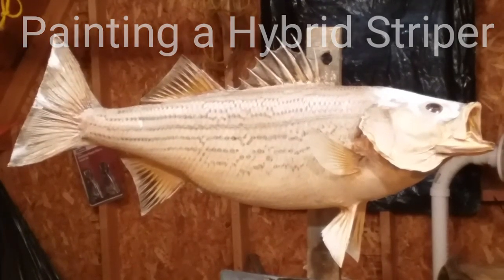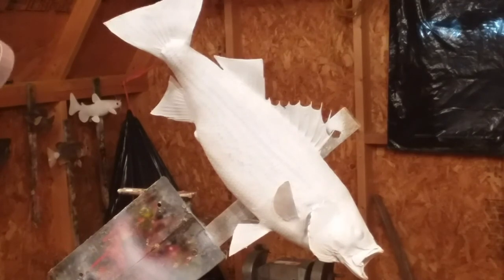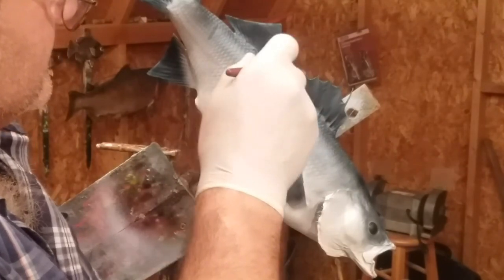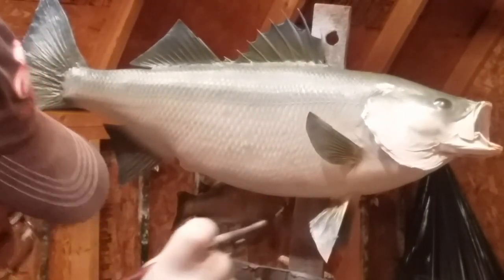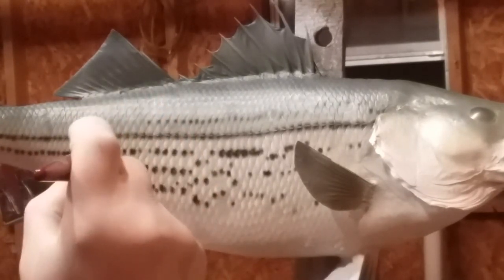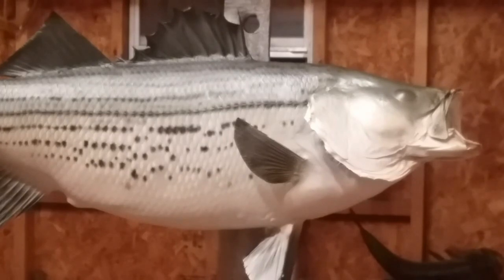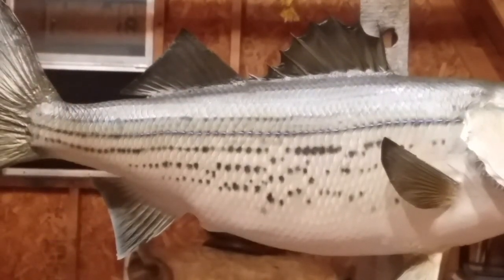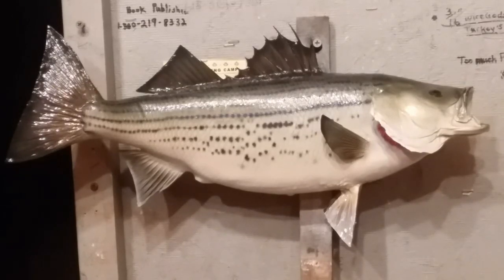Hybrid Striper painting for taxidermy pt1(Read description)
Attention!!Must also see part 2 for complete detailing!!Always seal your fish with Basecoat Sealer before painting..Make sure to paint a "noticeable",but faint line thru rows of spots.Even the broken up ones towards the belly which didn't do on video,did catch it later though.Sorry).Notice Hybrid Striper video pt2.Enjoy!